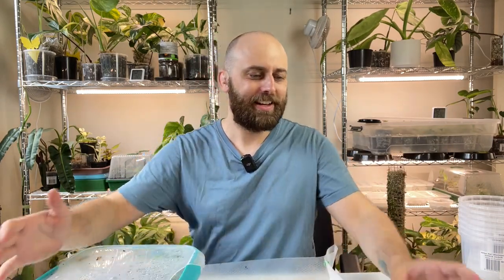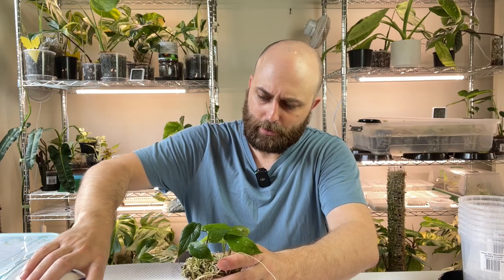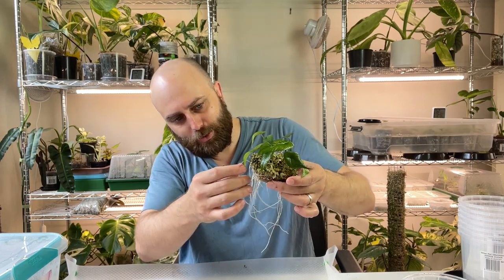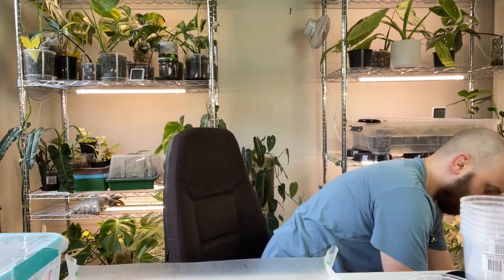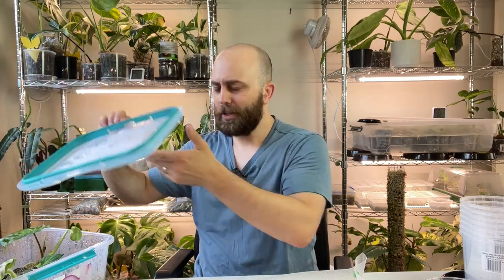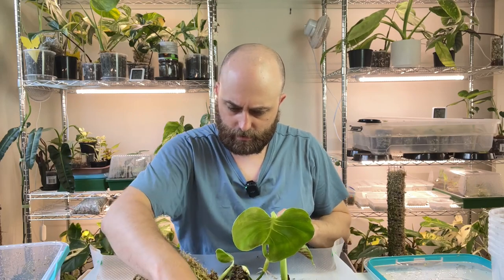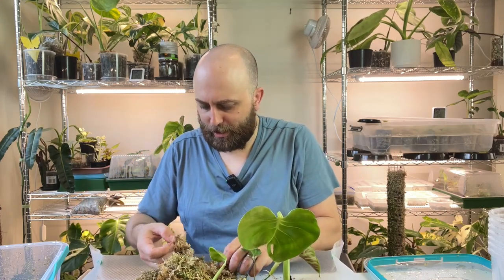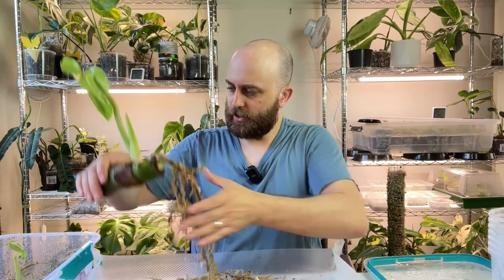Wetstick Propagating a Tree Trunk | Prop Box Chores | Monstera, Philodendron & Alocasia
G'day, guys! In today's video, I do a bunch of prop box chores (propagation box) that have been needing addressing for a while. On the list of things to do is 1. sort out my Alocasia scalprum (Samar Lance) corm propagations, 2. pot up my Philodendron verrucosum wetstick propagations, and 3. pot up my super-massive large form Monstera deliciosa wet stick propagations too!

My go to propagation box is usually moist sphagnum moss and a container that has rubber seals to really make sure all that moisture and humidity stays inside the prop box for however many months the propagations take. That way you only really need to open it to check on them and not to water the moss.